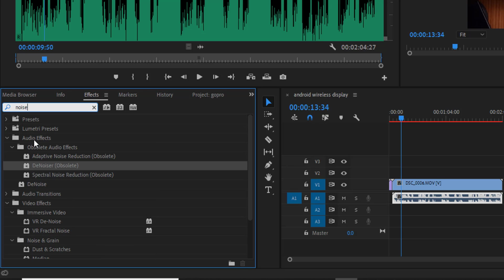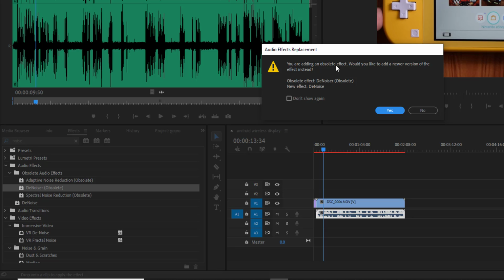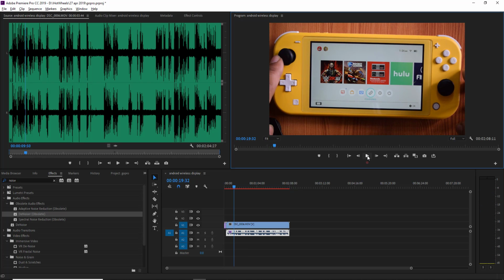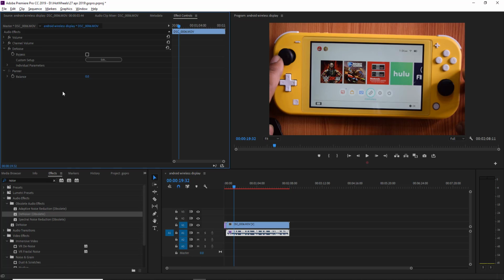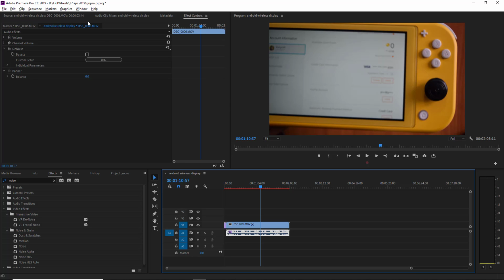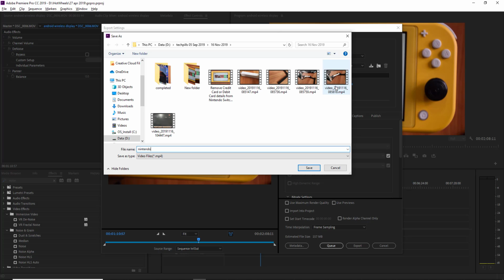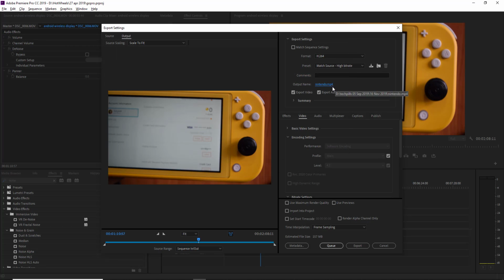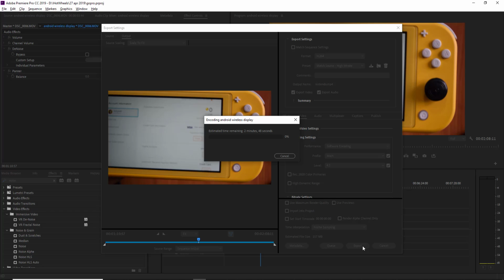How to Remove the BACKGROUND NOISE in ADOBE PREMIERE?